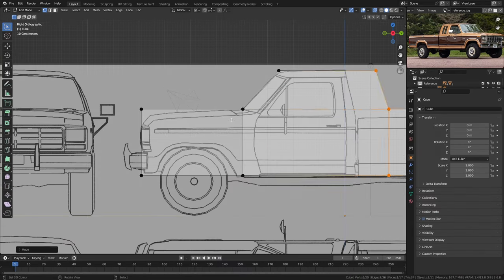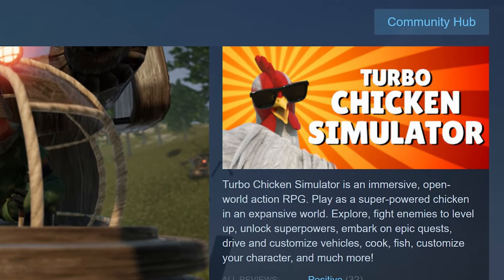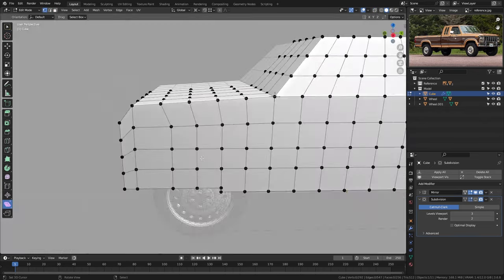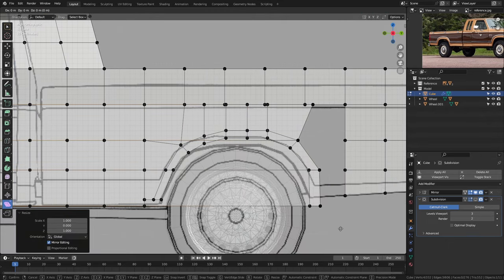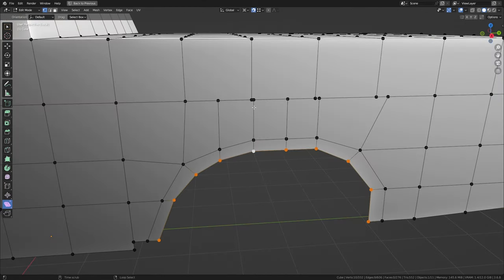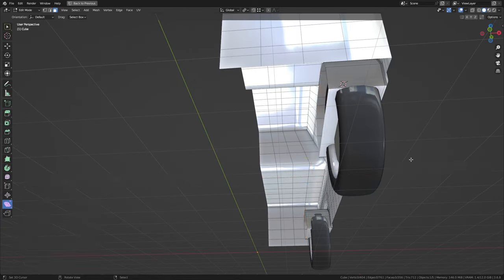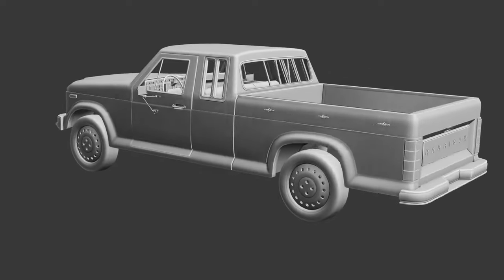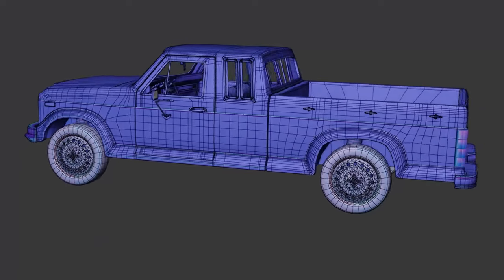Blender Speed Modeling - 1980. Ford F-250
In this video, you'll witness the entire modeling process of a 1980. Ford F-250 in Blender, condensed into a thrilling 1 hour and 3 minutes, sped up 10 times from the original 20 hours of work. Watch as every intricate detail of this iconic car is brought to life using Blender.

00:00 - Intro
01:28 - Exterior
53:23 - Interior
1:02:41 - Finished model